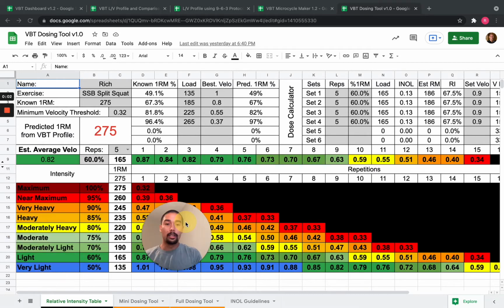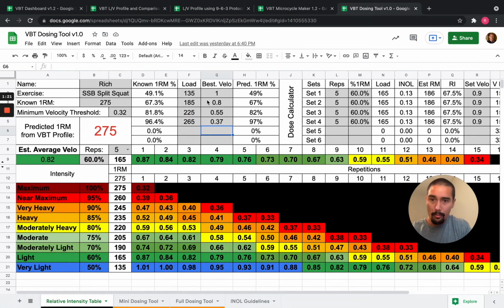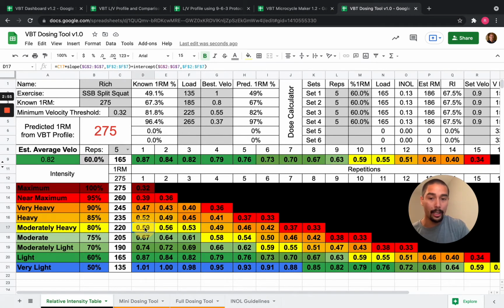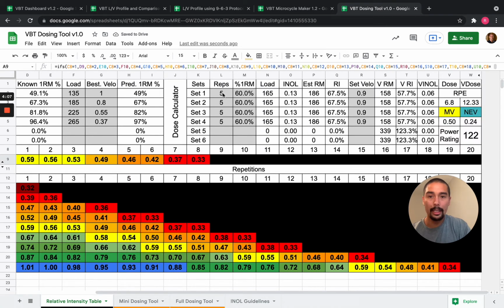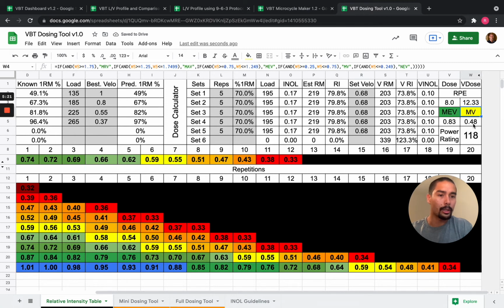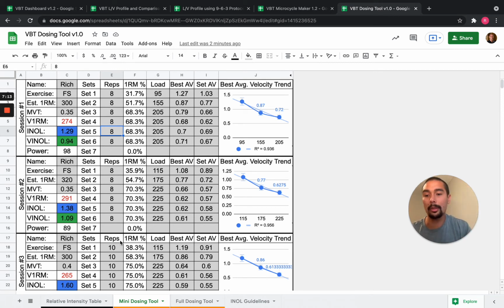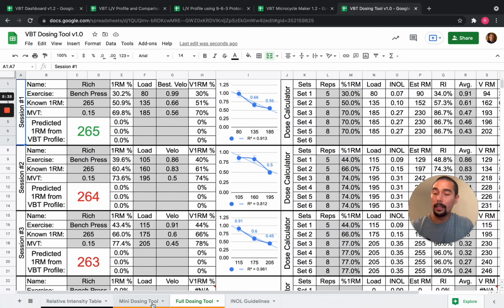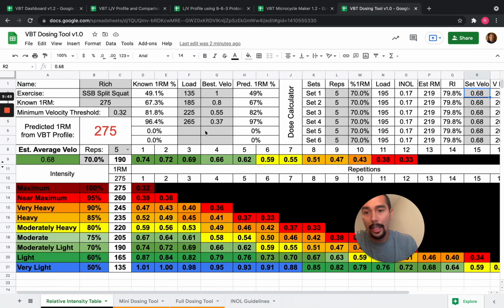VBT Dosing Tool v1.0 in Google Sheets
Individual dosing tool for athlete across 4 sessions to accurate quantify dose using (INOL) metric along with novel metric for dose effect called (VINOL). Included is also an easy to use relative intensity table utilizing a Load/Velocity profile and guidelines to illustrate INOL dosing guidelines.

The user simply needs to input the basic Load/Velocity values such as known 1RM (not necessary), minimum velocity threshold (MVT), and at least 2 loads and their corresponding best or average mean velocities for a set. There is a full and mini version to give you the analysis you want.

Upon purchase you will receive email notifying you that access has been granted. The link here will provide you with a copy of the Google sheet containing the VBT tool you purchased.